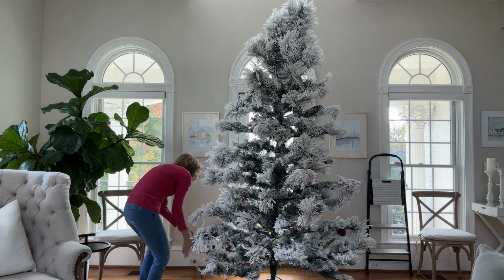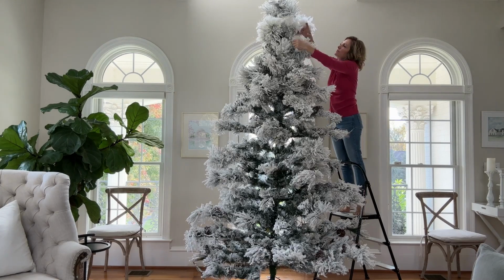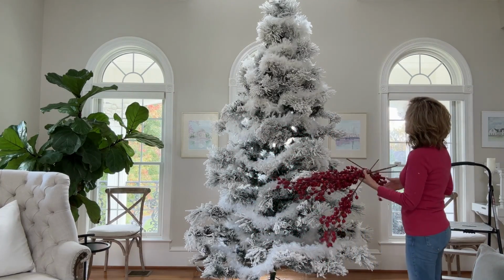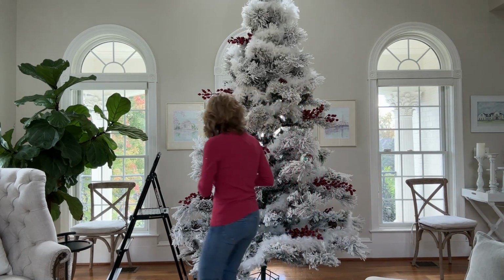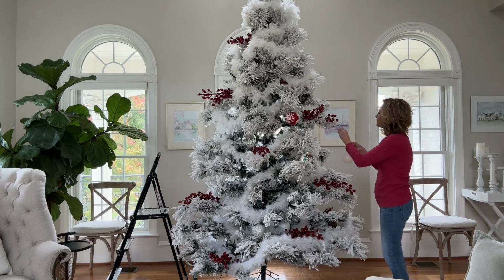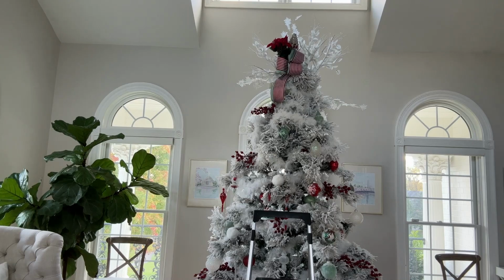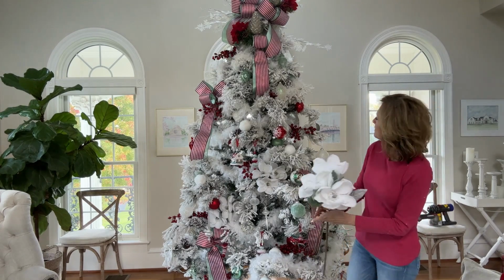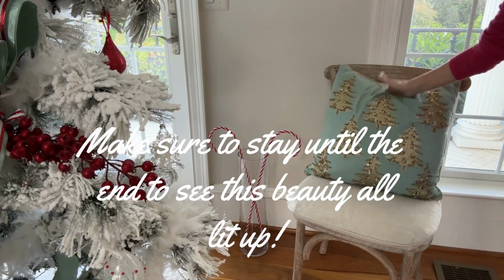Christmas Decorate with Me 2022 | Decorating our First Christmas Tree | Living Room Christmas Decor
Decorating for Christmas and the Holidays has begun! Join me as I decorate our first of five trees! I am beginning in our sunroom/living room, see why I start early?! ;) In next weeks part 2 video, we will decorate the mantel. I have so much Christmas decor to share this season, you won't want to miss it! I look forward to getting to know you better.
Denise

You can also find me elsewhere for Styling Tips, Outdoor and Home Ideas on

For your shopping convenience, I linked items for you down below.

Christmas Tree-
Christmas Tree
Ornaments (similar)
Feathers (snow)
Berry picks
White Ornaments
Magnolia Stems
Ribbon Red and White
Ribbon Green

Furniture -
Chairs (similar)
Coffee table
Cube Ottoman
Ginger Jars (similar)
Live Plant